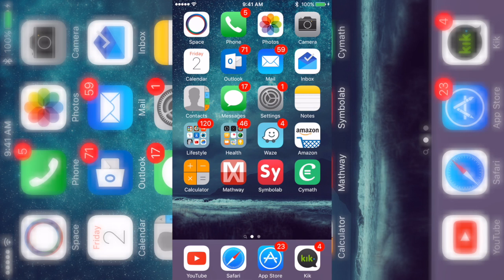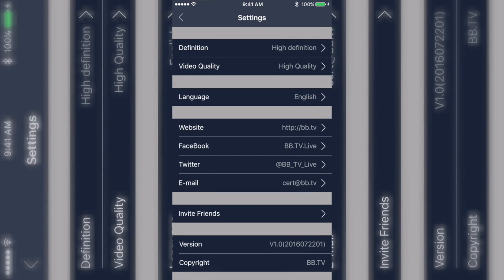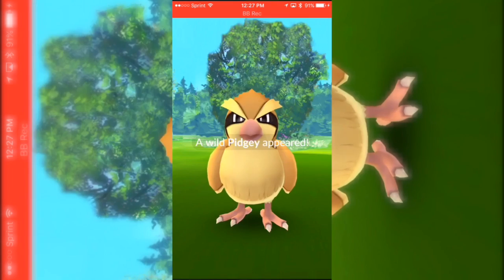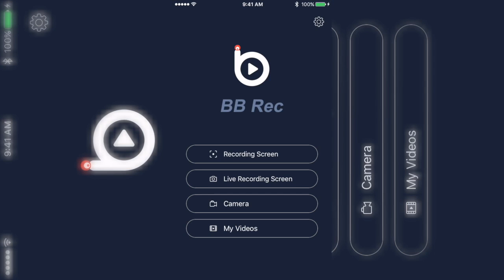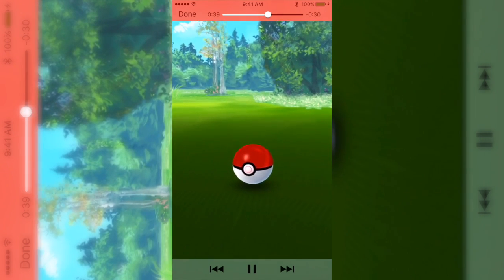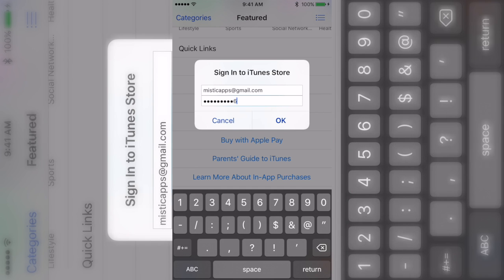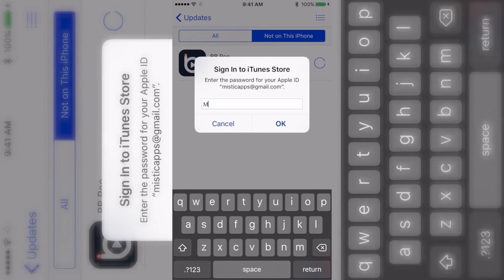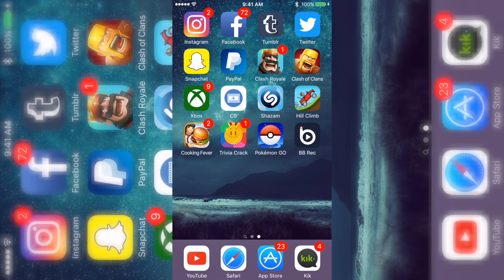APP To Record Your iOS Screen From App Store! (No Computer) (No Jailbreak)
Password: Mistic2016

Ever wanted to start a YouTube channel or just wanted to record the screen of your iPhone, iPod Touch, or iPad?! This is a way to get an app that will NEVER CRASH! It's really easy and you won't have to worry about certificates or anything :D

Songs:
Eljay - No Pressure
Kehlani - Gangsta